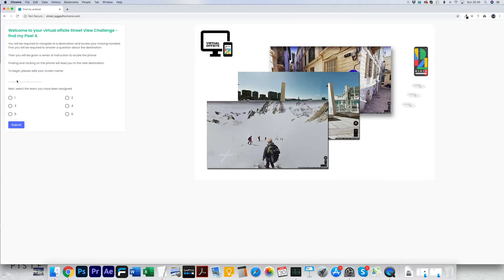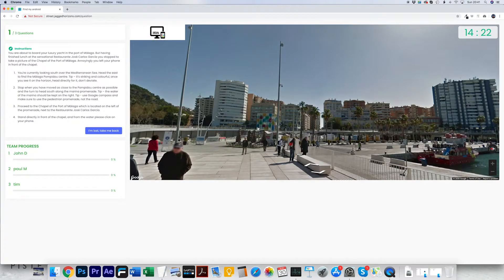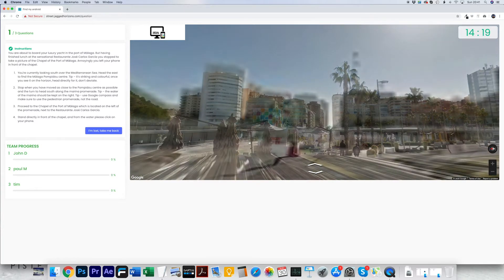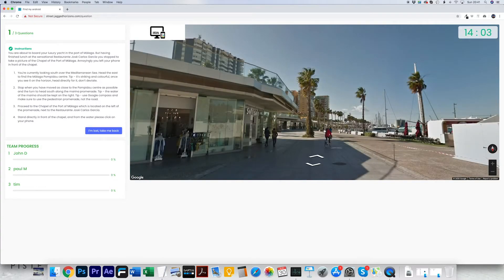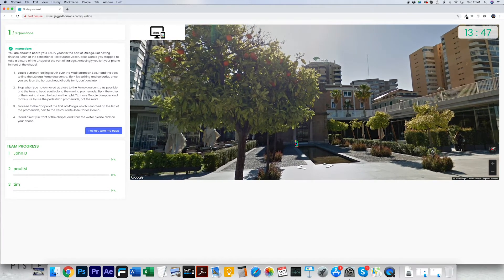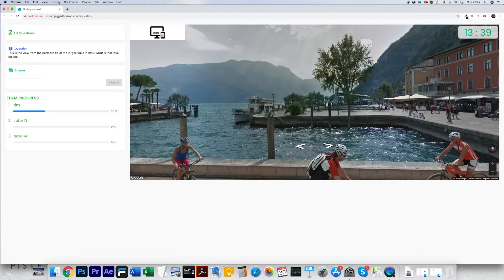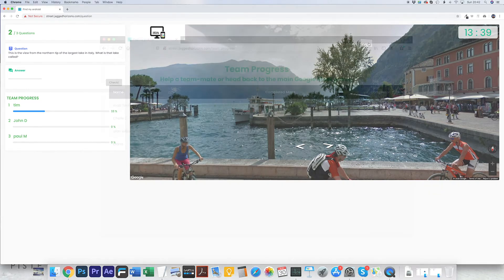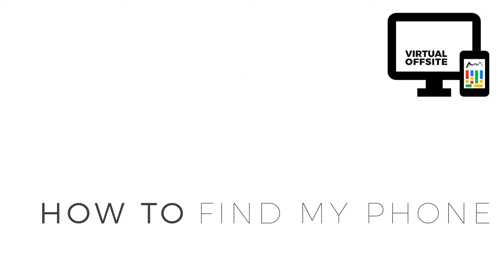Street View phone challenge | How to | Jagged Horizons